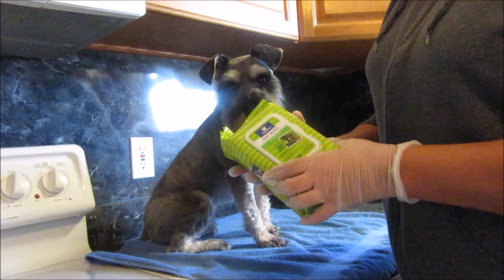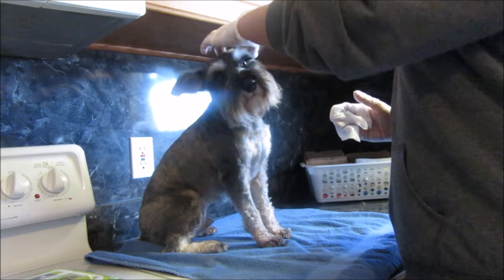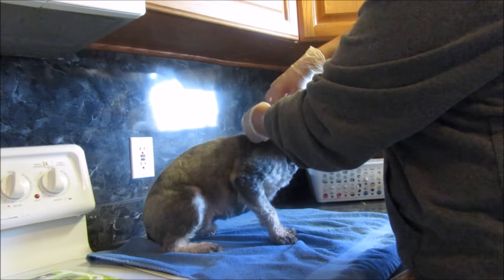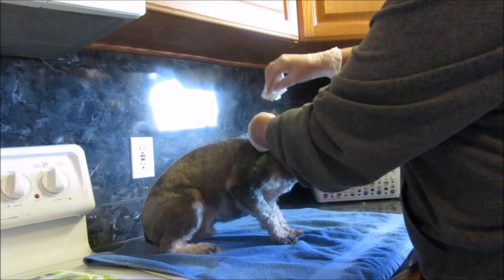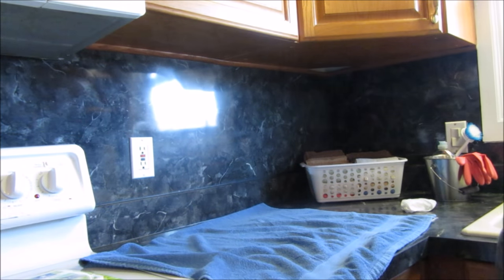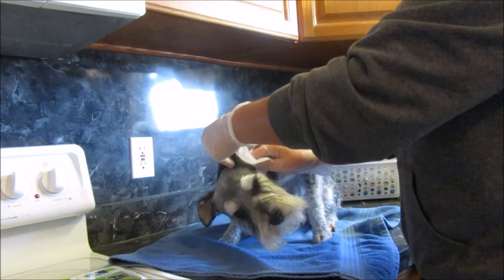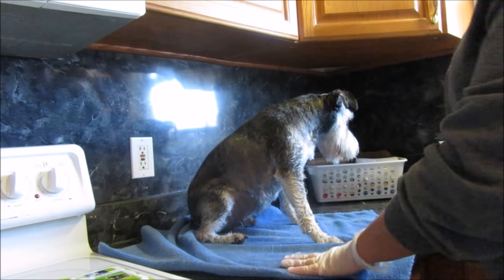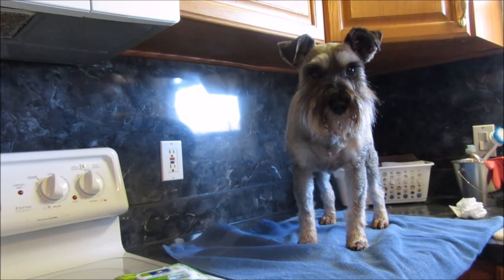Top Paw Ear Wipes | Cleaning Your Dogs Ears | Schnauzer